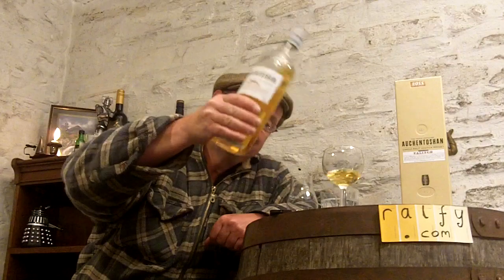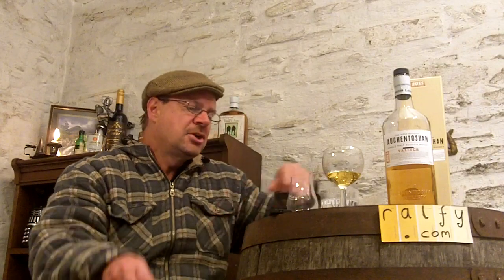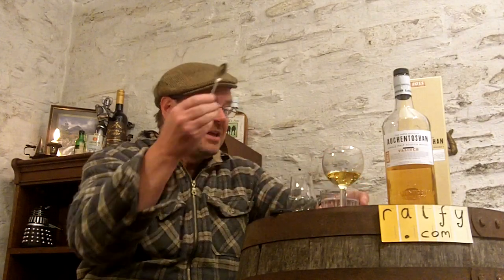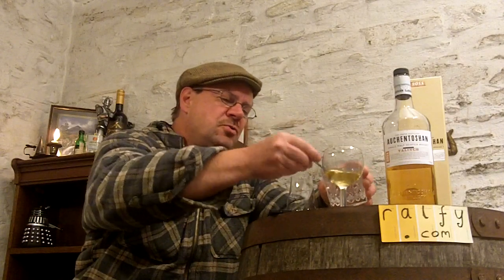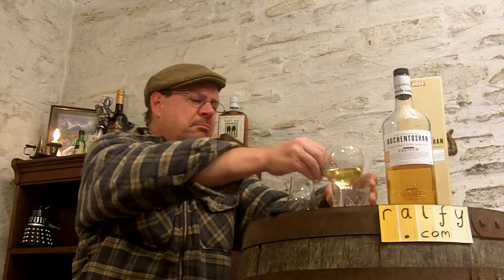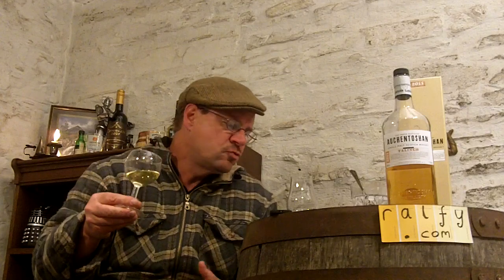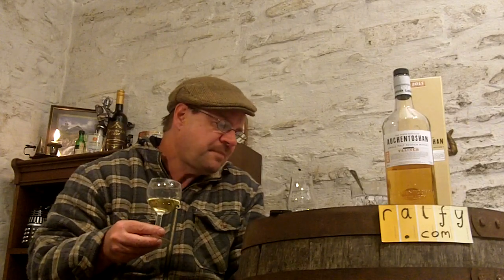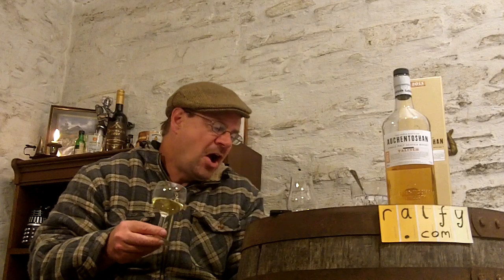whisky review 279 - Auchentoshan Valinch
. . . . a contemporary version of Auchentoshan at cask strength, young age and non-chillfiltered.